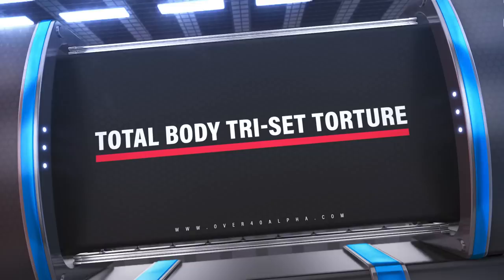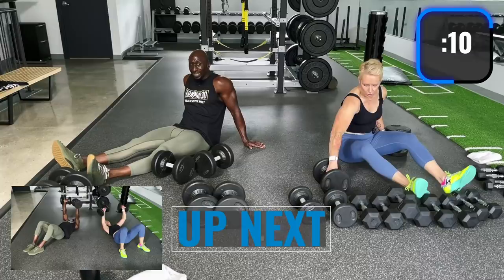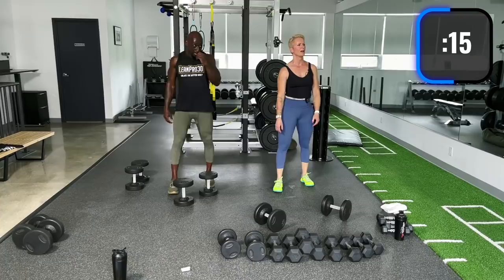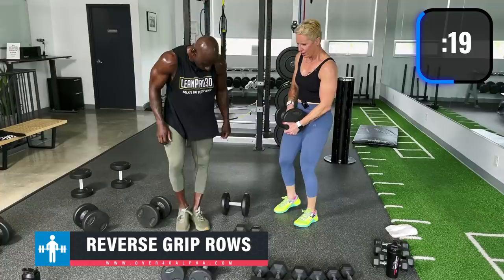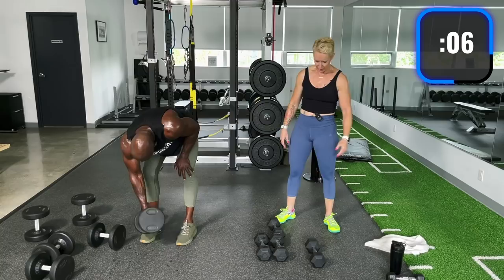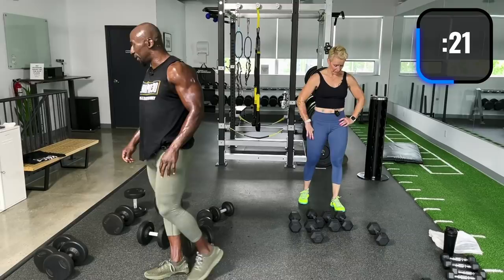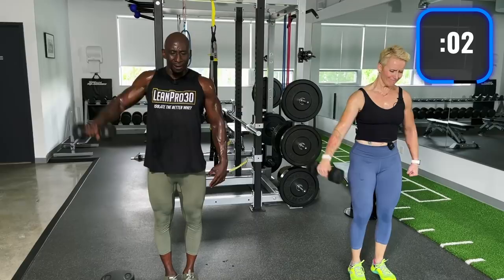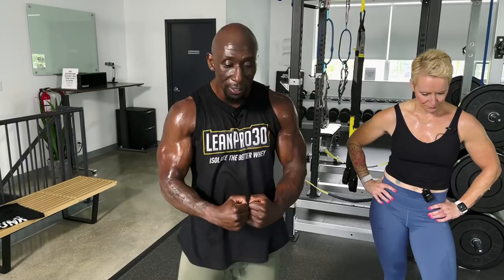30 Minute Total Body Dumbbell Tri-Set Torture Workout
Funk and Angela take you through a killer 30 minute total body dumbbell workout a metabolic protocol and tri-set training. This 30 minute dumbbell workout will help you build muscle while you burn fat.

Total Body Tri-Set Torture
Total body workout that uses giant Tri-sets.  Perform each exercise for 30 seconds of work one after the other with a 30 second rest after for 2 straight rounds… before moving to the next TriSets and them repeat.  Each triset has 3 exercises that focus on a single body part.
Perform each Triset x 2

1. DB Goblet Close Squats – 30 seconds
2. 1 ½ Rep Squats – 30 seconds
3. Suitcase Squats – 30 seconds
4. 30 second rest

5. DB Lying Chest Press
6. DB Crush Chest Press
7. DB Wide Press
8. 30 Seconds

9. Racked Forward Lunge (R-L)
10. Static Lunges (R-L)
11. Goblet Reverse Lunge (R-L)
12. 30 Seconds

13. Bent Over Rows
14. Alternating Rows
15. Reverse Grip Rows
16. 30 Seconds Rest

17. DB Hammer Curls
18. DB Alternating Curls
19. DB Bent Over Concentration Curls
20. 30 seconds Rest

21. Single DB Triceps Overhead Press
22. Single Triceps Overhead Cross Press
23. Triceps Kickbacks
24. 30 Seconds Rest

25. Single Shoulders Raises
26. Single Rotational Press
27. Clean and Press
28. 30 Seconds Rest

29. ½ rep RDL
30. 1 ½ RDL
31. Full Range RDL
32. 30 Seconds